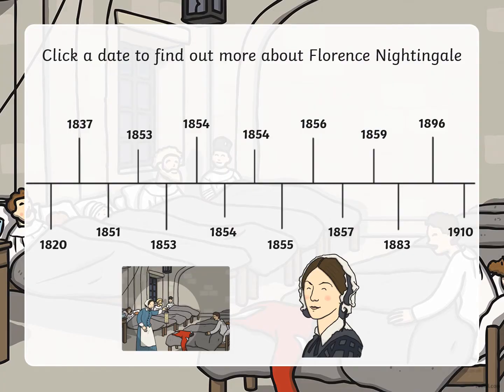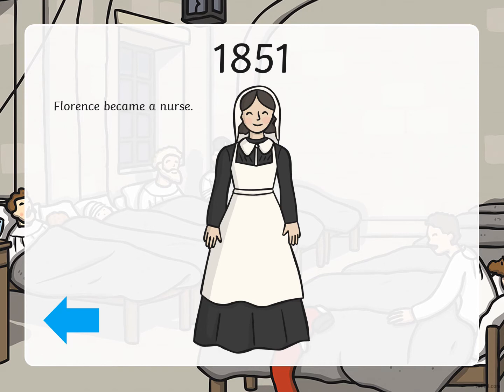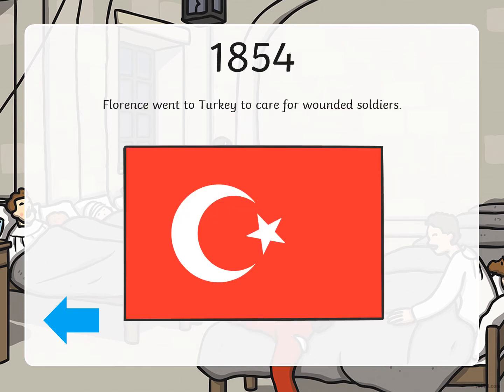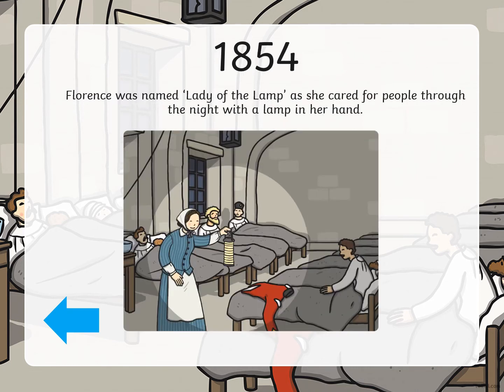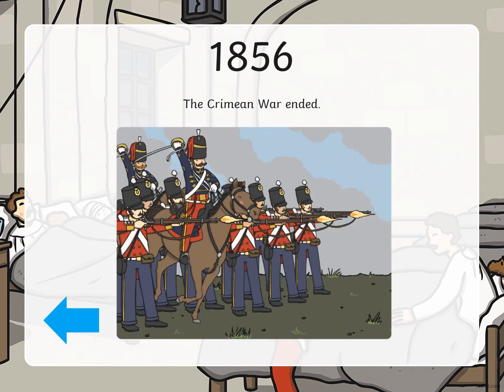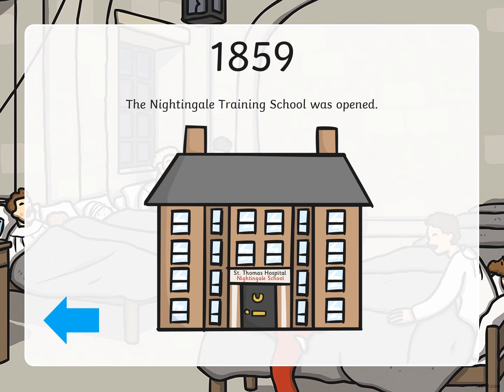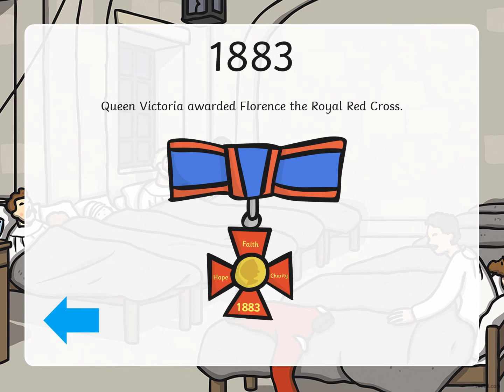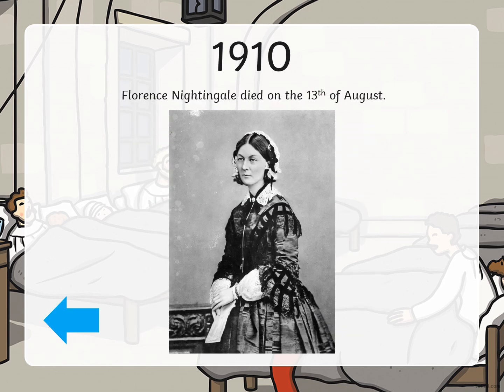Lesson 2 Florence Nightingale Timeline Powerpoint